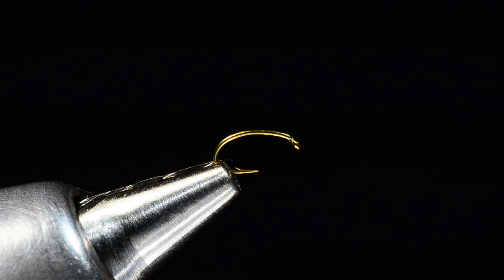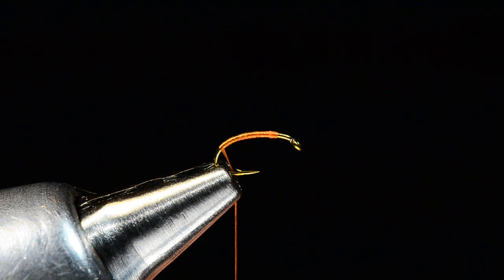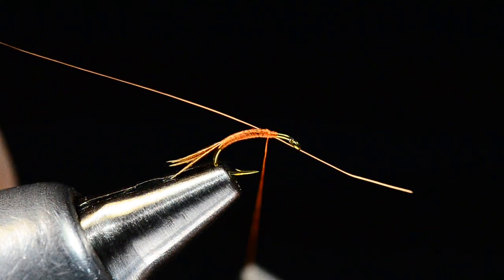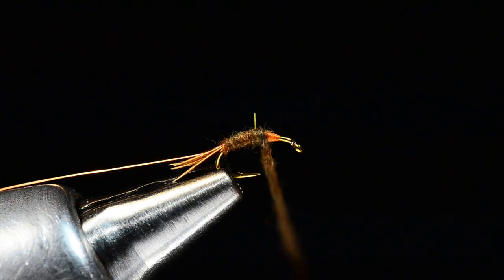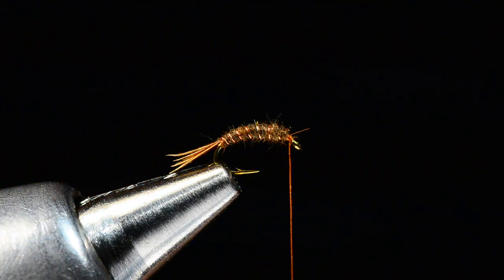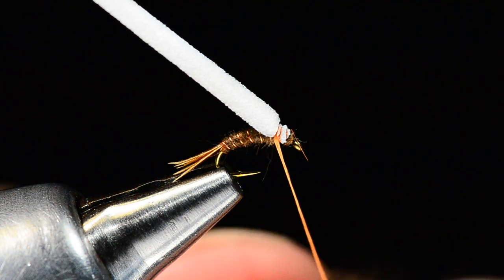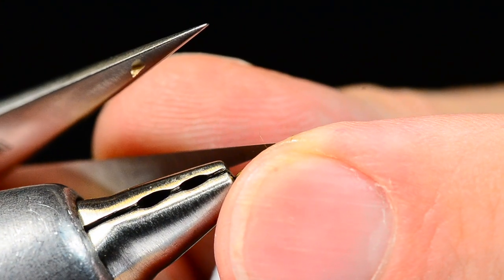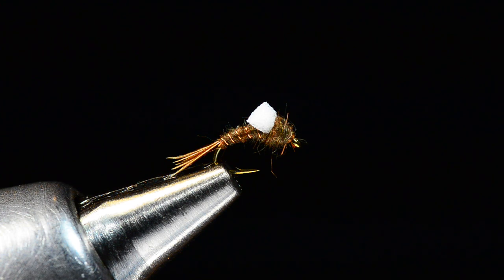Foam Back Emerger Fly Tying Instructions by Charlie Craven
Body: Brown Hareline Dubbing, Beaver Dubbing or Superfine Dubbing